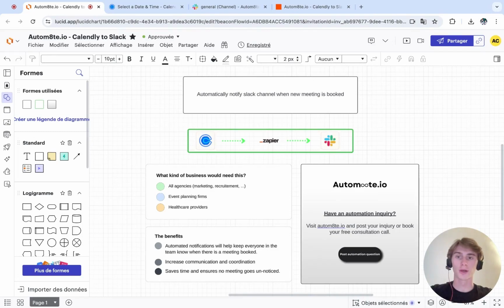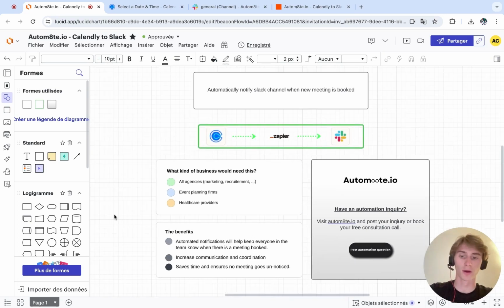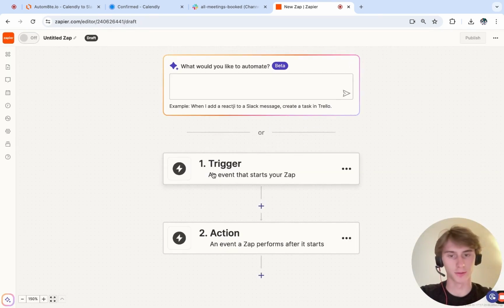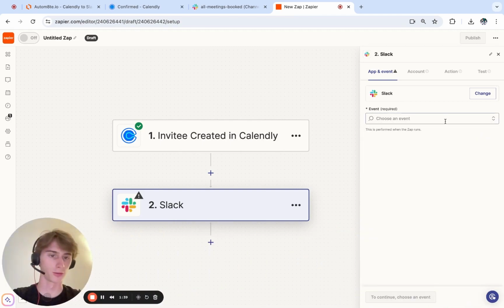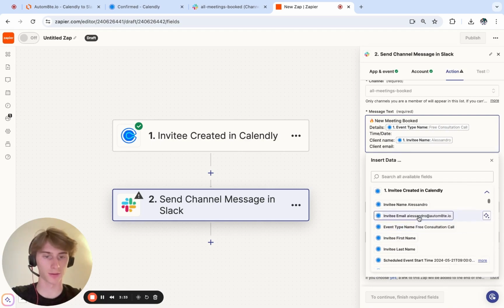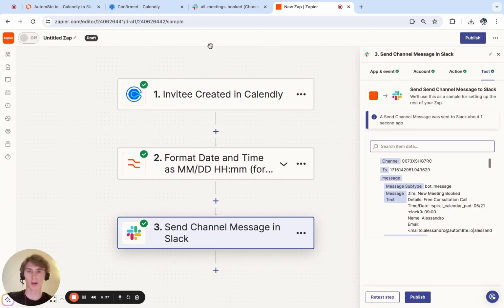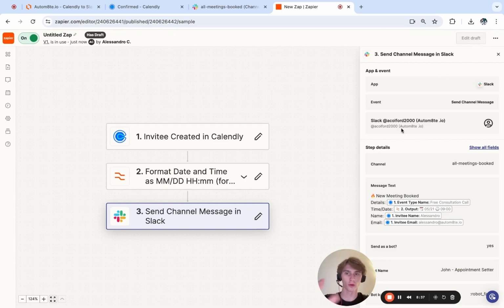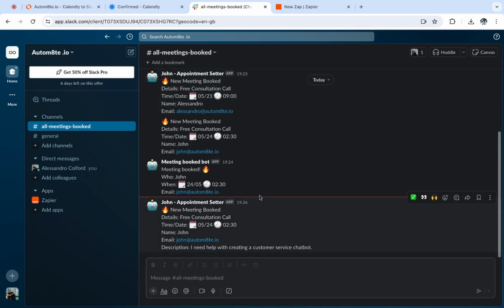Calendly to Slack: Inform your team when a new meeting is booked automatically (Tutorial)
- You must need a Calendly pro account for this, the trial version works aswell.

Websites used:
1. Calendly.com
2. Slack.com
3. Zapier.com
4. Autom8te.io

1. Twitter: @Ale55androC

Hope this video provided you value!

In this video, we cover:
00:00 Introduction
02:03 Demonstration of automation
03:43 Step by Step guide
13:00 Conclusion